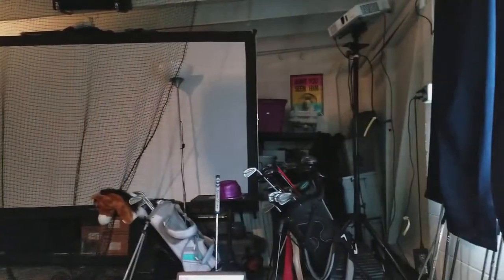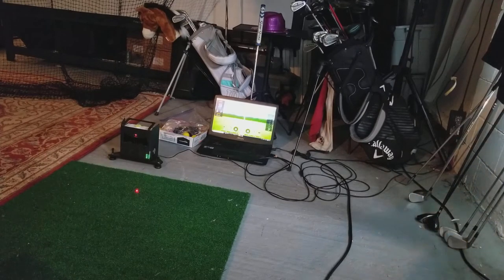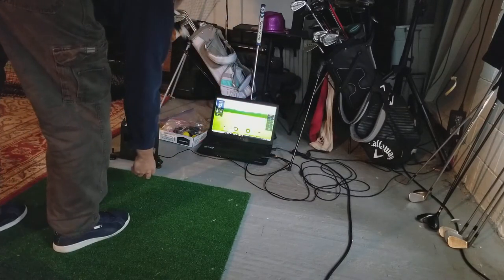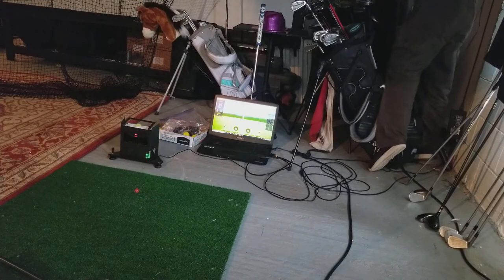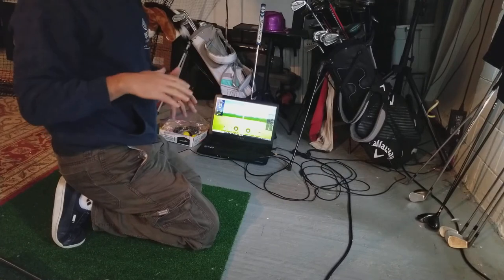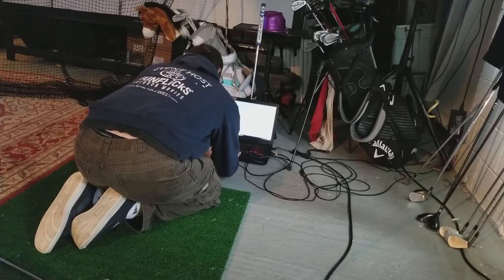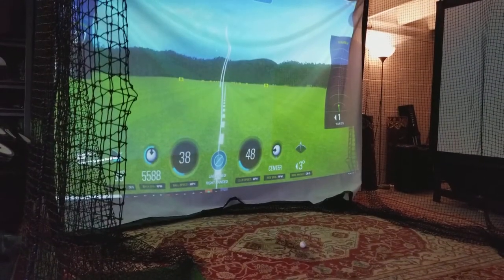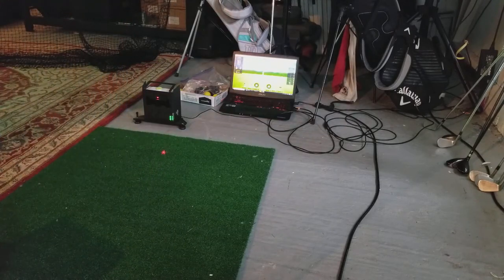Skytrak projection issues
Skytrak unit does not register shots when external monitor is plugged into laptop.